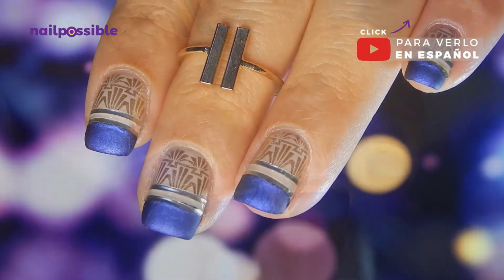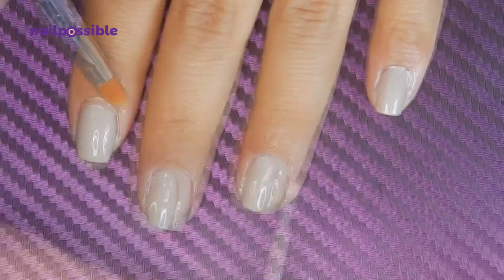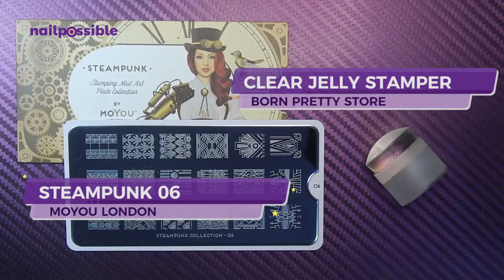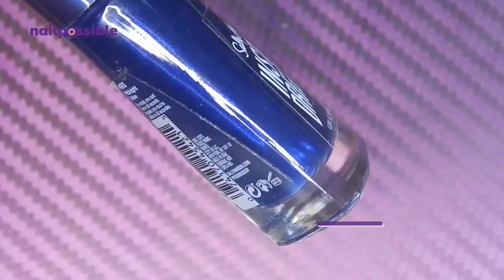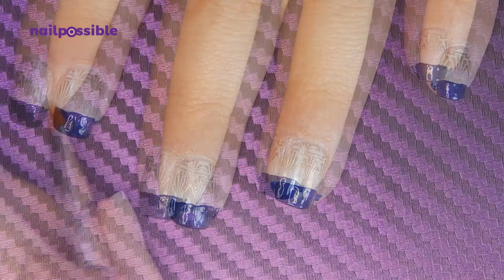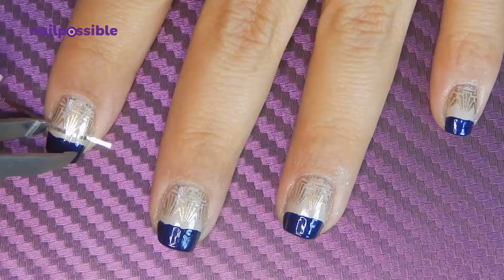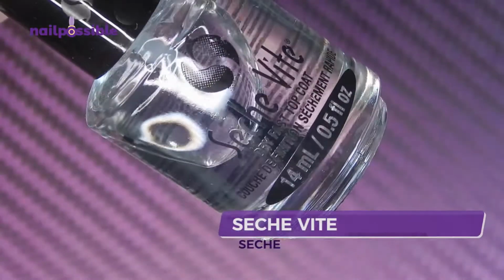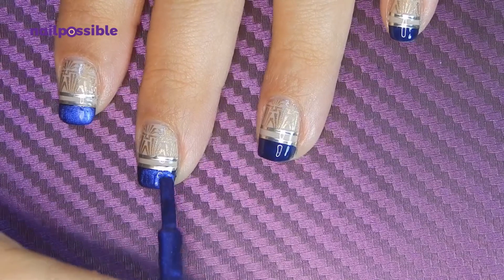✦ Tutorial ✦ Glam nails for new years! | NailPossible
Hello There! In this video we're going to use different elements to create a mani perfect for new years! I hope you enjoy it!

Products I used in this video:

≽Base coat: Revlon ColorStay Gel-Smooth Base Coat

≽Nude nail polish: Sinful Colors Naughty Nudes Strike A Pose
≽Stamper: Born Pretty Store clear stamper
≽Gold nail polish (nail stamping): Sally Hansen Insta-Dri Go For Gold
≽Tape
≽Dark blue nail polish: Sally Hansen Insta-Dri Midnight Drive
≽Gold striping tape
≽Cuticle nippers / scissors
≽Top Coat: Seche Vite Dry Fast Top Coat
≽Matte blue nail polish: Color Club Matte-iffied Metallics Been There Done Matte